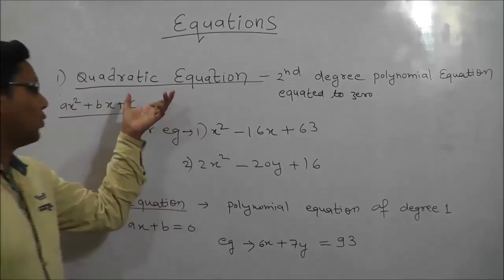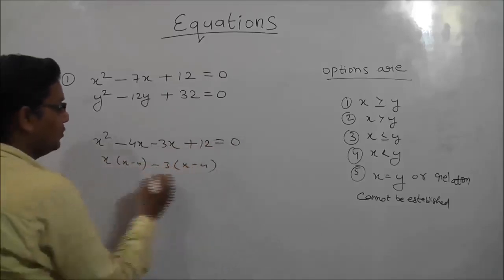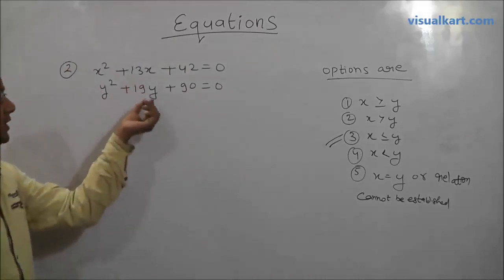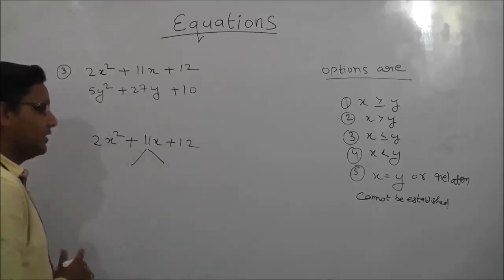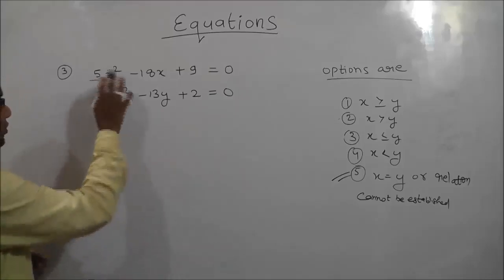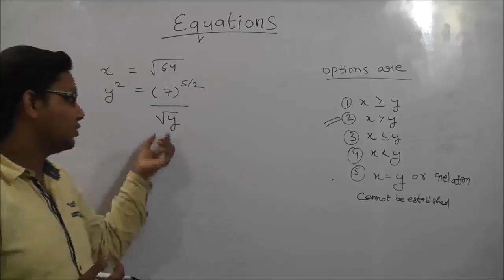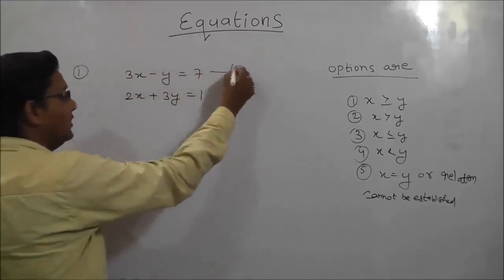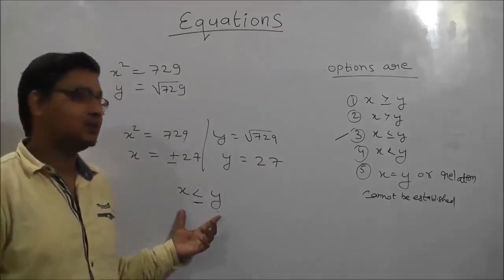🔴EQUATIONS की पूरी CLASS 📚 MathsTricks 📚 Most Important Questions 📚 SSC CGL, CHSL, MTS, CPO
Unlock the power of equations! 🔍📈 In this dynamic tutorial, we dive into the heart of algebraic expressions and solve equations like seasoned mathematicians. Whether you’re prepping for SSC, bank exams, or any other test, this video is your compass through the mathematical maze. 🧩🔢

Learn how to balance the scales, isolate variables, and crack the code of linear and quadratic equations. From basic linear equations to more complex forms, we’ve got you covered. 📊🔑